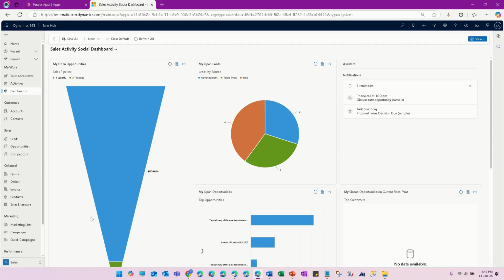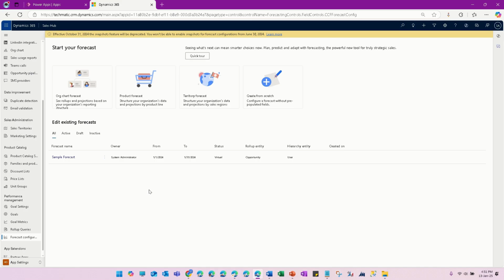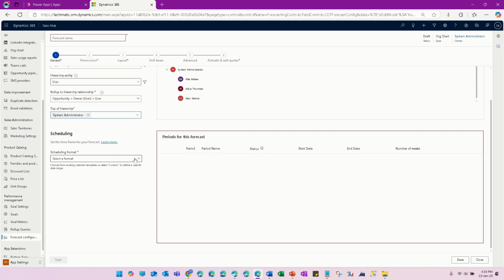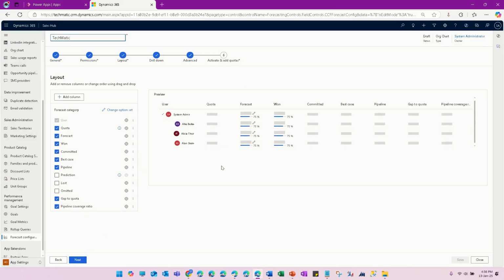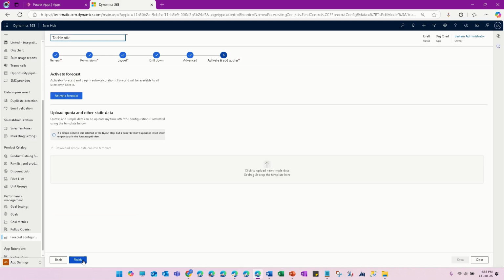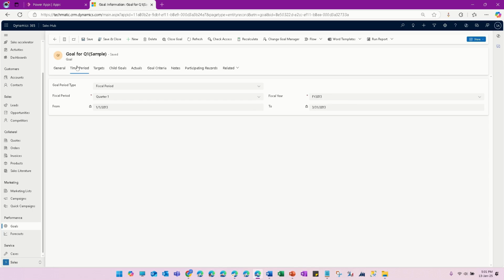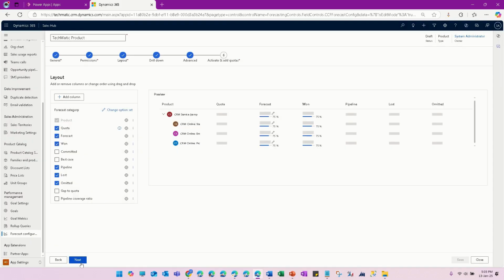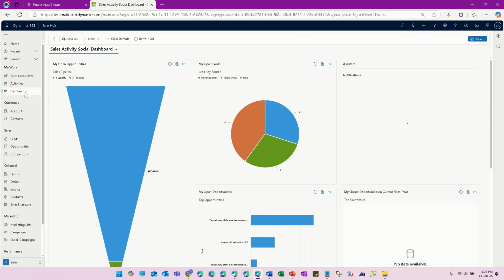F is for Forecasting